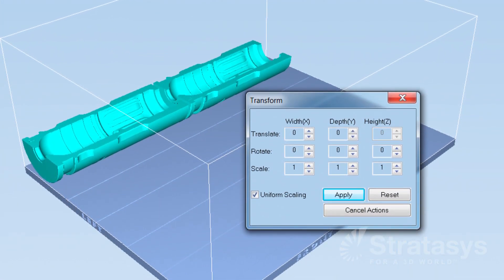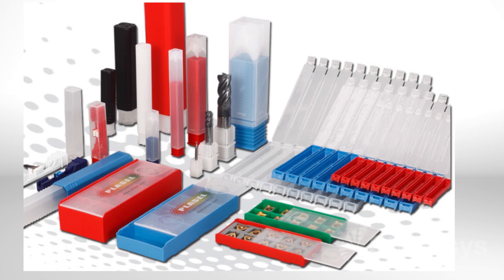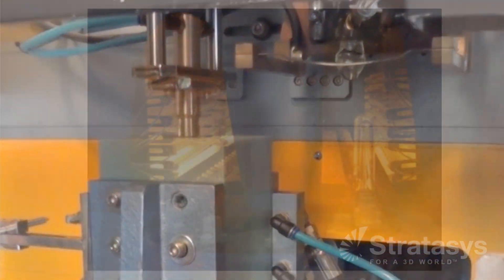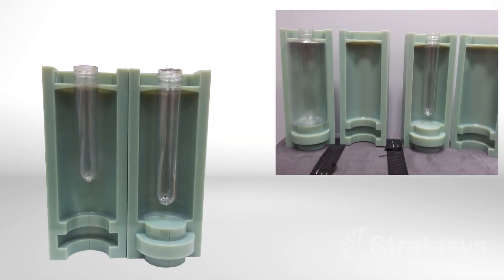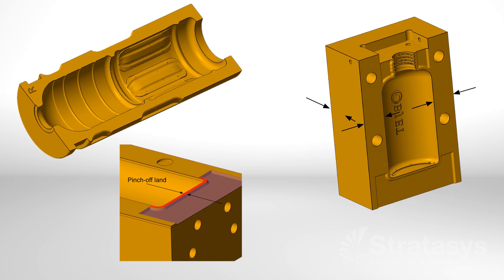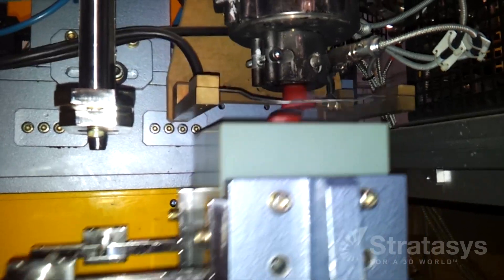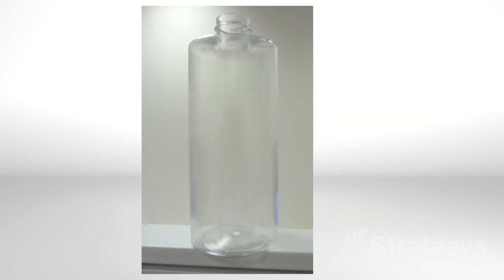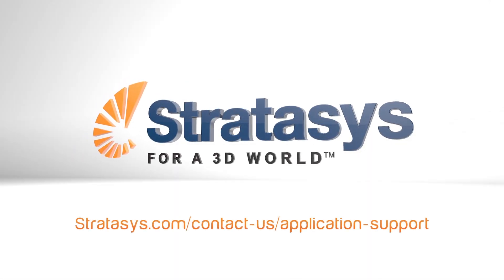Cost-effective Blow Mold Prototypes with 3D Printing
Blow molding is a manufacturing process used to produce hollow plastic parts, such as bottles and other containers. Blow mold design and the specification of process parameters require skill and precision. A small change in the pinch--off or vent design, die temperature or blow pressure can dramatically affect the molding results.

Prototyping enables designers to validate these parameters and accelerate design approval. But up till now, high costs and long lead times have deterred blow mold prototyping.

Additive manufacturing, or 3D printing, makes prototyping a viable option. In this brief video you will learn how to produce cost-effective blow molds using PolyJet-based 3D printing from Stratasys.

Read how Plasel Precision Plastics uses 3D printing to create blow mold for packaging protoypes on the Stratasys blog